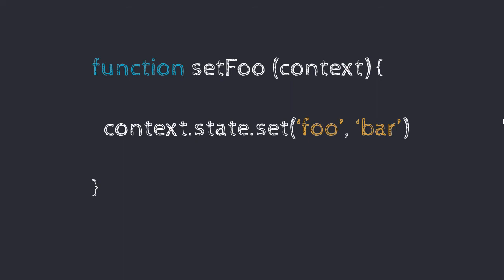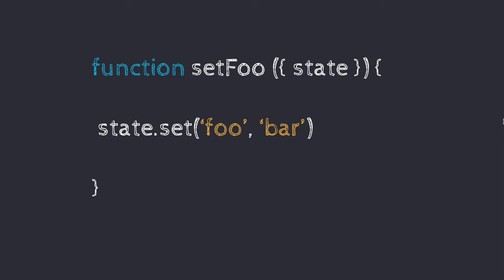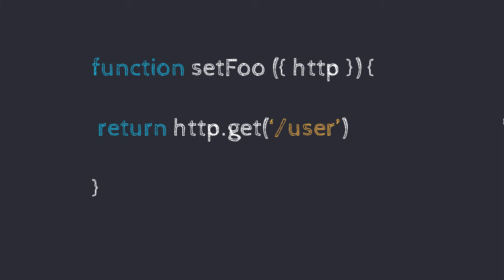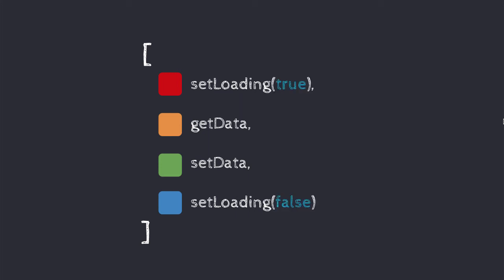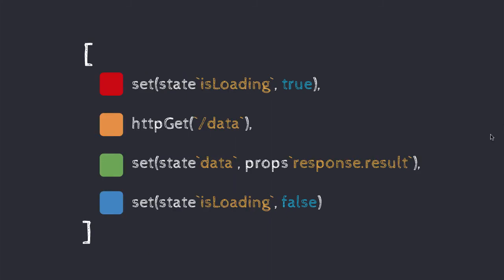Cerebral Introduction - Signals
Cerebral introduction.